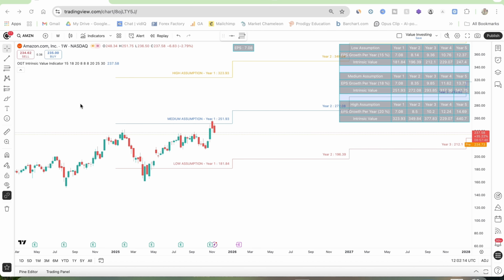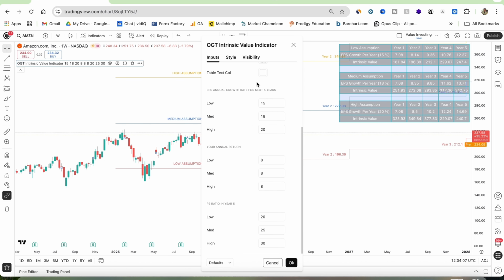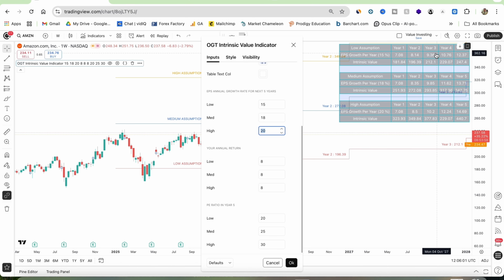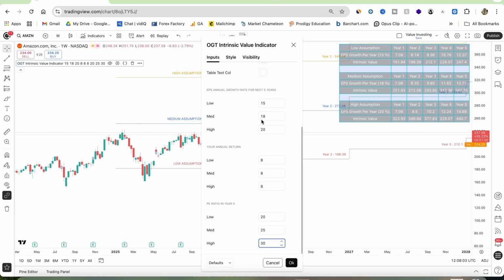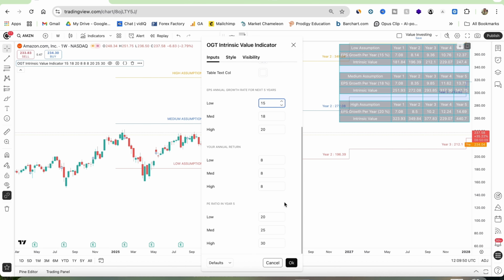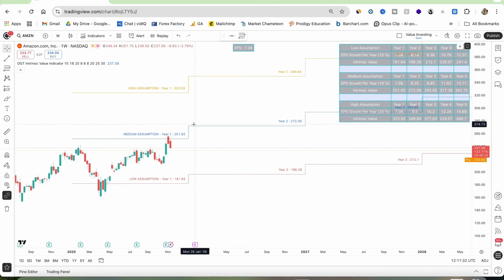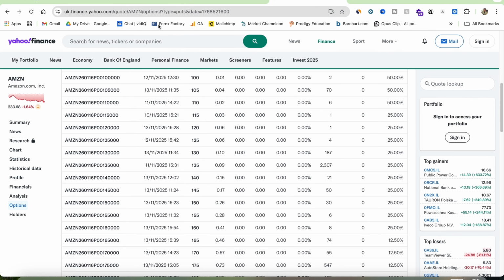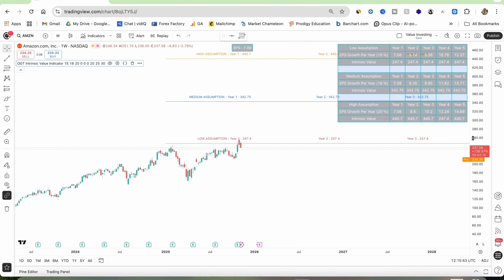The Undervalued Stock I'm Selling Puts On Right Now, DO NOT IGNORE!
📅 Supercharge Your Options Income.

🔹 Discover The 1-1-1 Options Trading Strategy I Use To Profit In Any Market

In this video I break down the undervalued stock I am selling puts on right now. I walk through why I believe the market has priced it incorrectly, the key fundamentals that make it a high potential opportunity, and how my put selling approach generates steady premium while reducing risk. If you want a clear and practical breakdown of why this setup works and how you can apply the same strategy, this video will guide you through it step by step. Watch until the end to understand why this ticker is on my radar and why this window of opportunity may not last long.